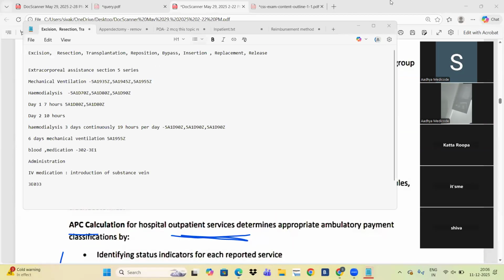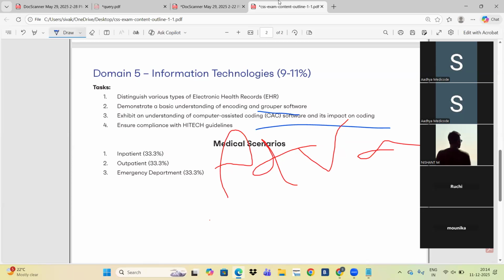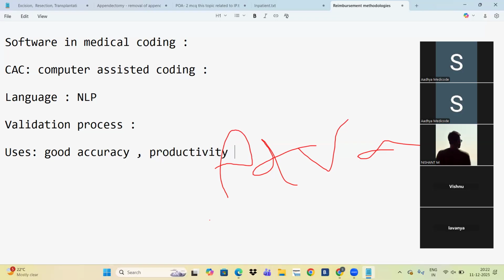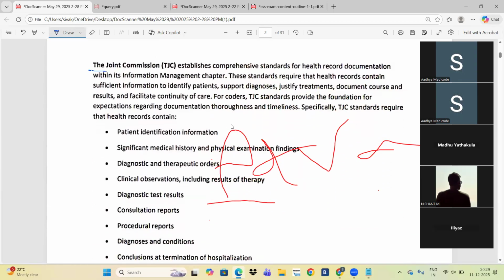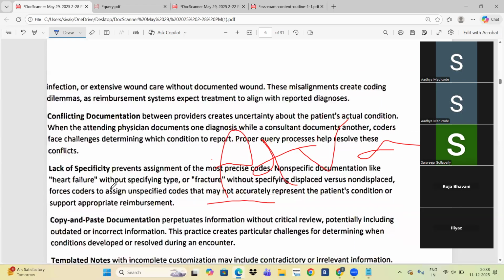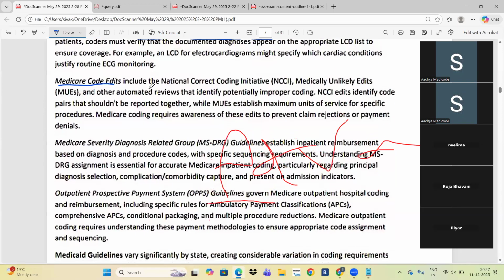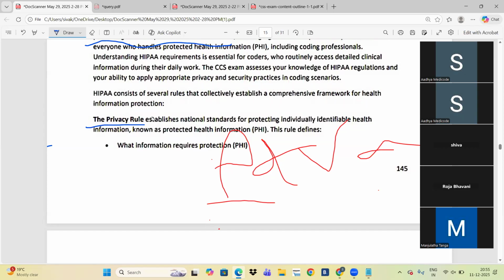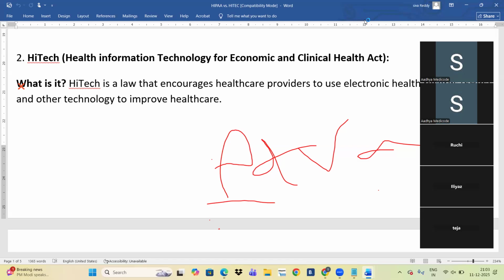11-12-2025 class regulatory complicance